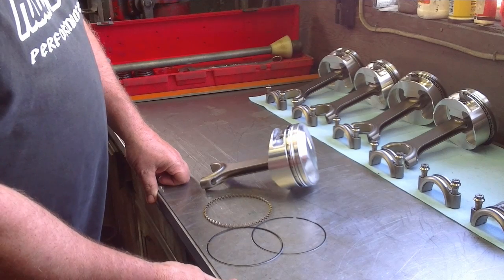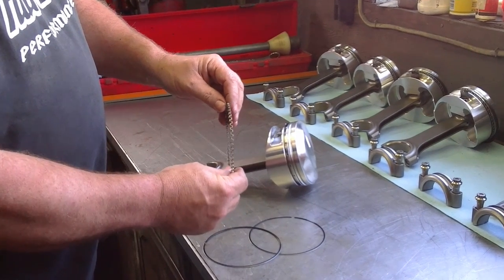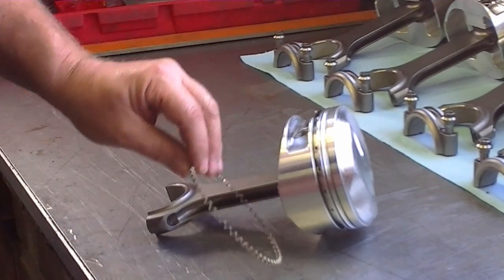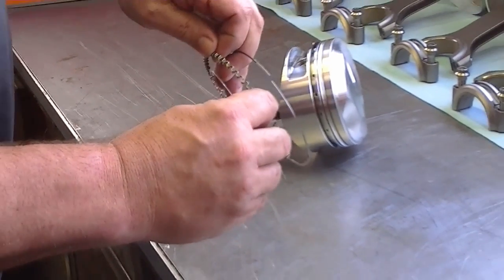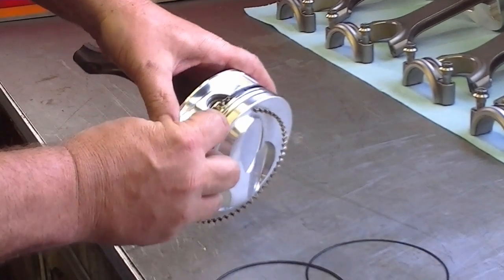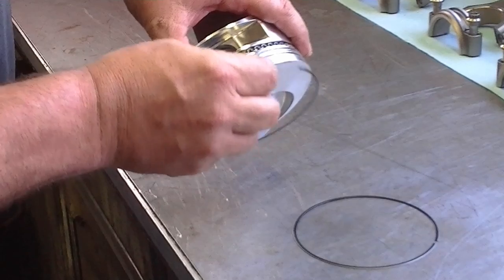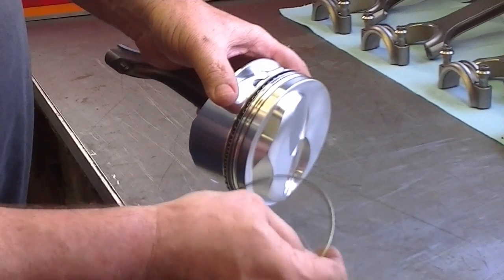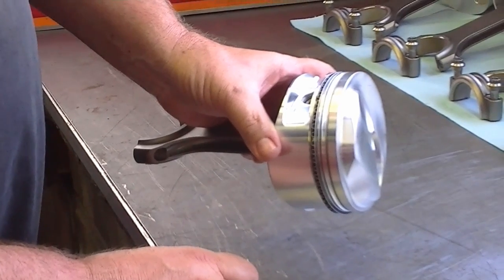How to Install Oil Control Rings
Mr. Hall's How To Series, Video #4, How to Install Oil Control Rings